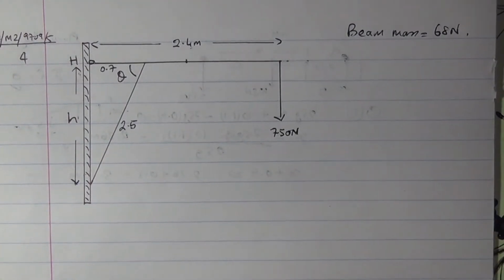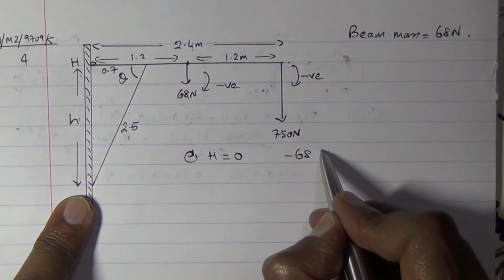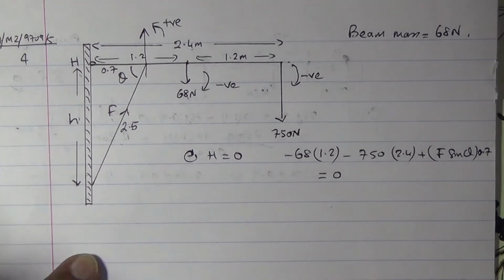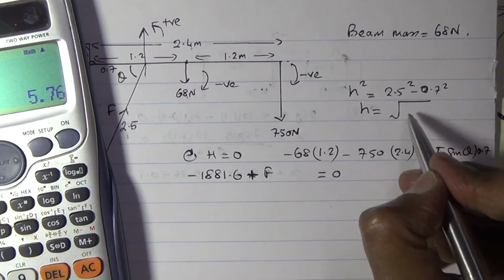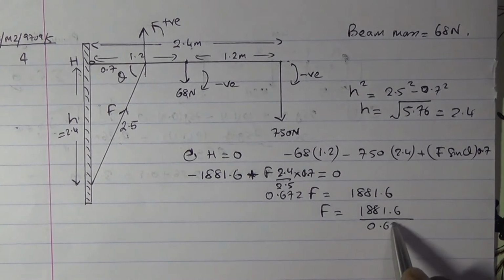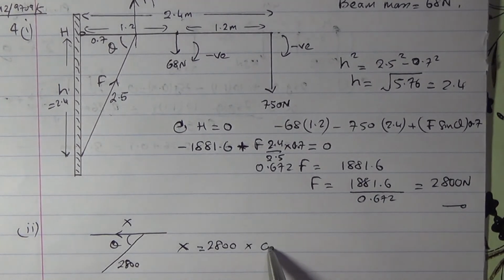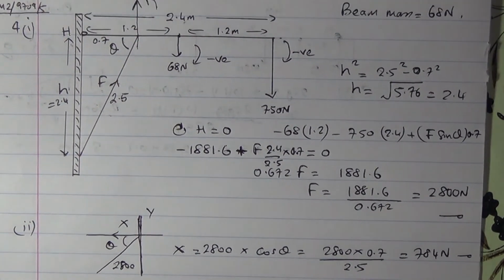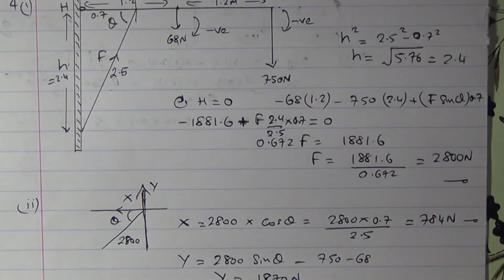M2 June 2004 9709 5 Q4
Equilibrium of a rigid body. A beam with mass 68 N has a load of 750 N. Need to find the Force in the rod that supports the beam.